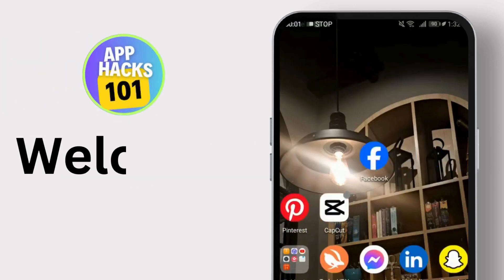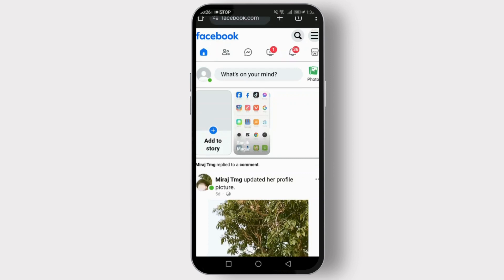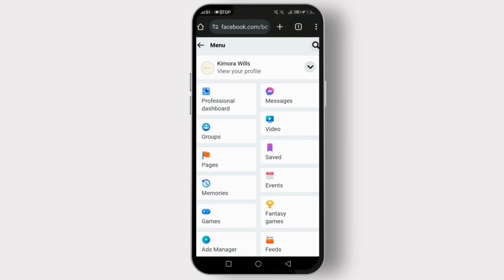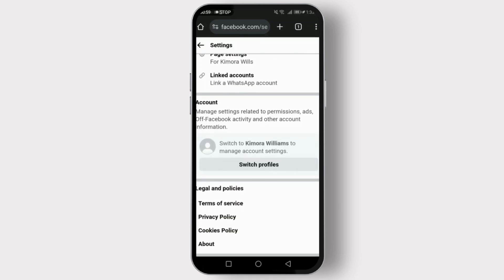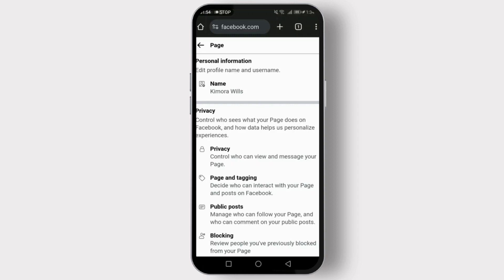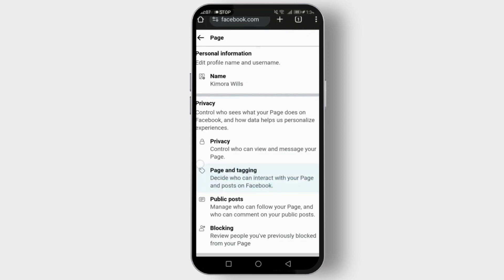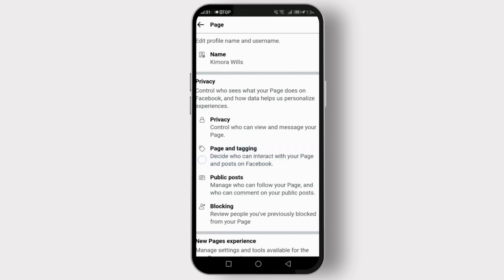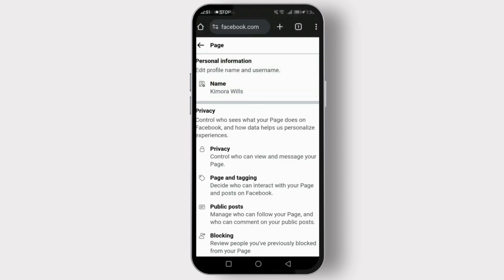How to Switch Back to a Classic Facebook Page in 2024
Tutorial Video on How to Switch Back to a Classic Facebook Page in 2024. Easily switch to classic Facebook 2024 by following this guide.

Tired of the new Facebook Page layout?  Want to go back to the familiar classic view? In this video from App Hacks 101, we show you exactly how to switch back to a Classic Facebook Page in 2024.